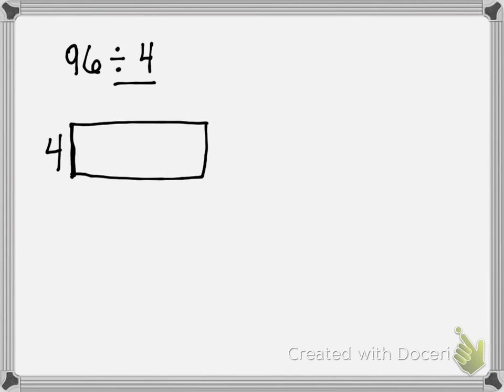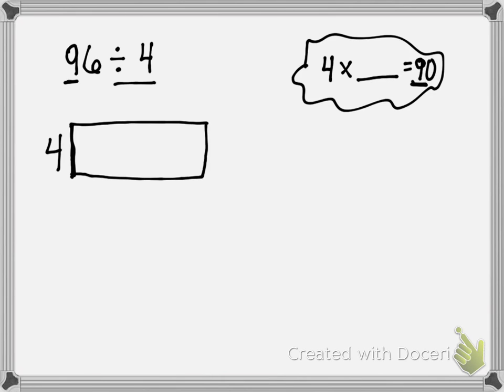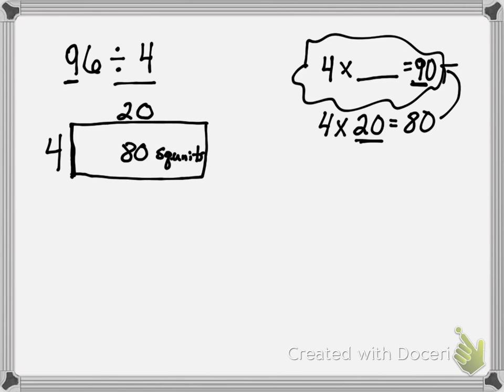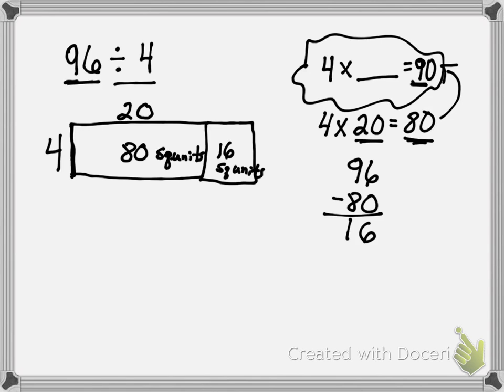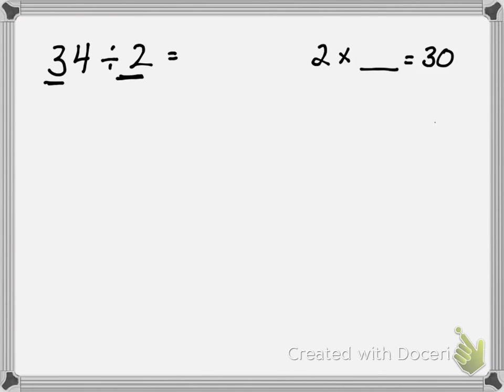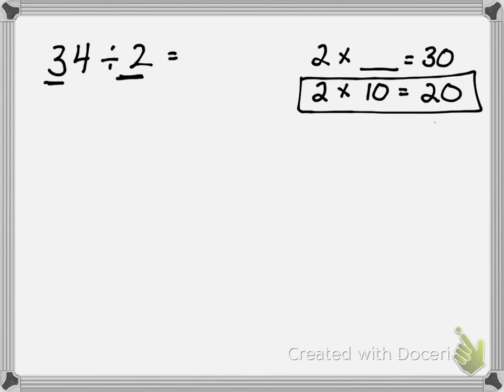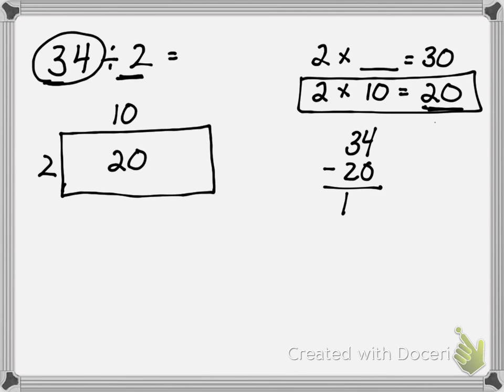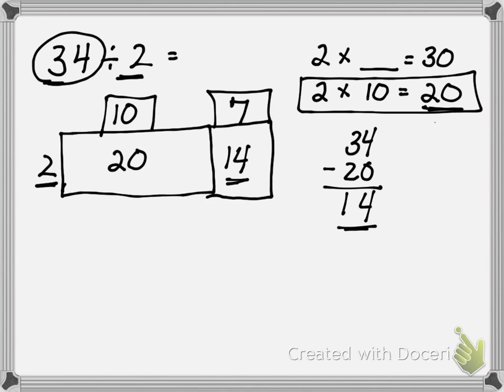module 3 lesson 20 part 1